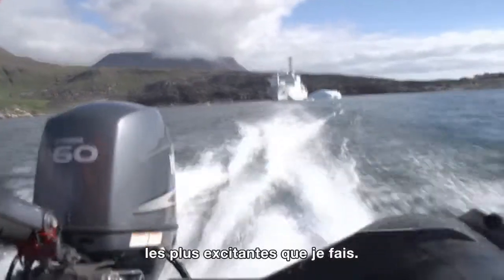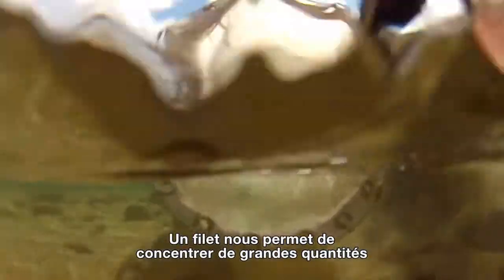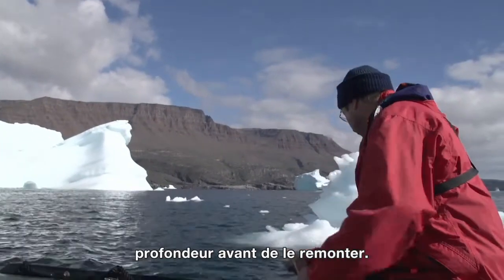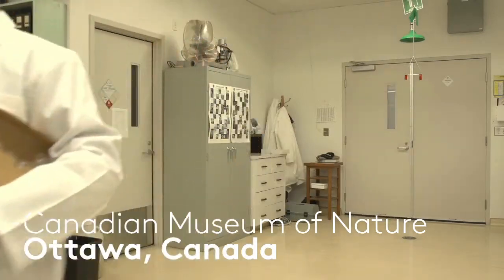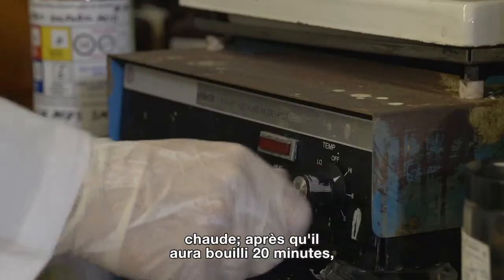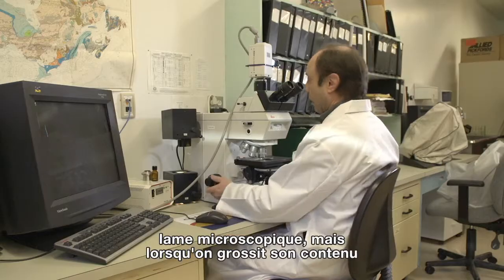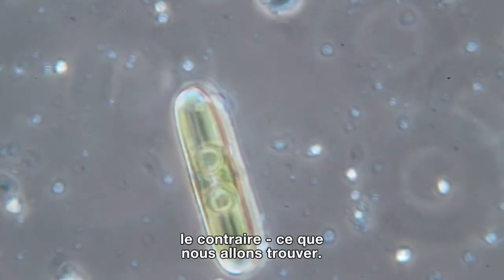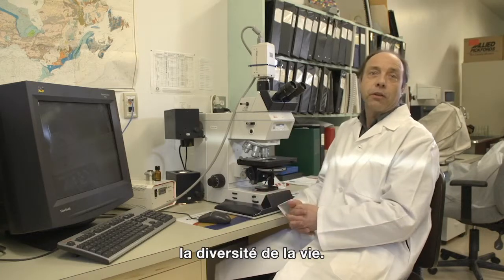Étude de la vie microscopique : Expédition Arctique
Paul Hamilton est phycologiste et spécialiste des sciences de la vie au Musée canadien de la nature. Il montre comment il recueille des spécimens microscopiques dans l'Arctique pour les étudier par la suite en laboratoire.

Ses recherches ont été documentées lors d'une expédition arctique de l'organisme Students on Ice. Visionnez d'autres vidéos de Paul et suivez le voyage à l'adresse

Expédition Arctique est un site Web éducatif pour les jeunes. Il a été créé par le Musée canadien de la nature et les organismes Students on Ice et Habitat Seven, en collaboration avec le Musée virtuel du Canada.